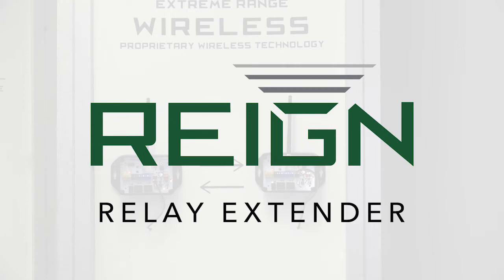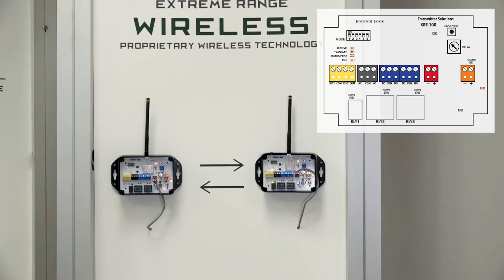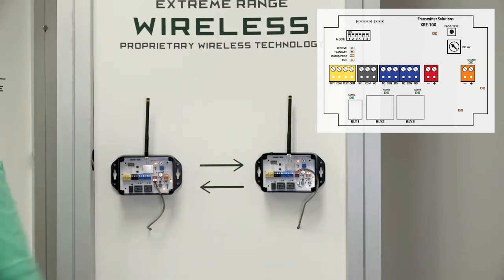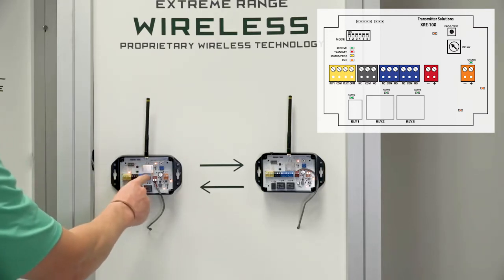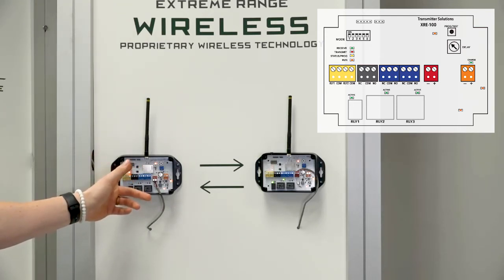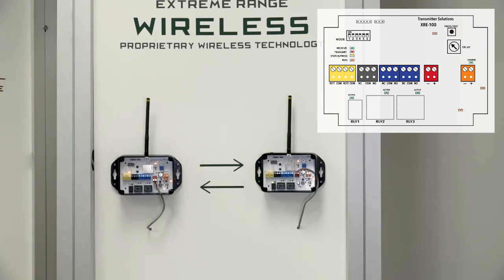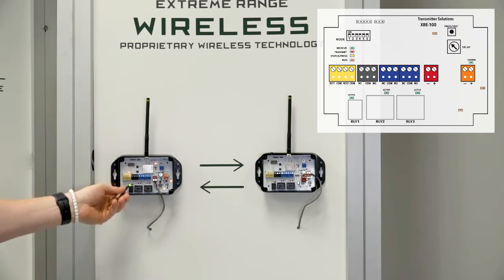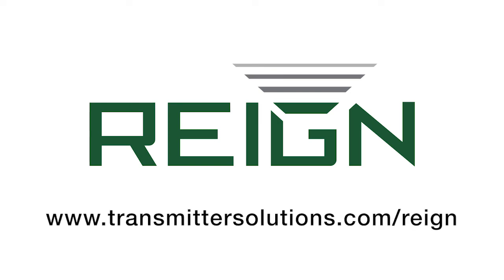REIGN Relay Extender